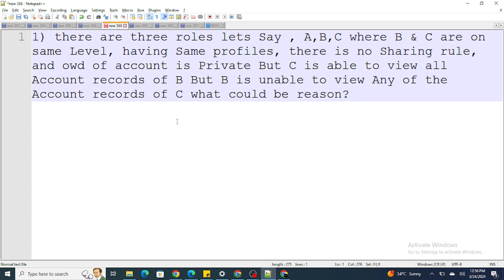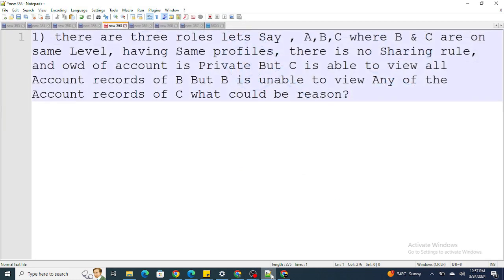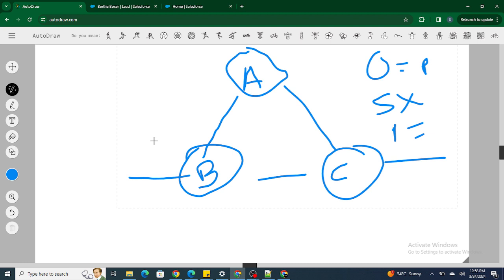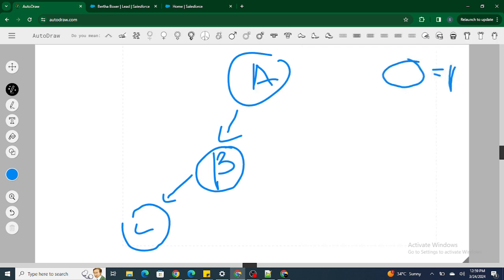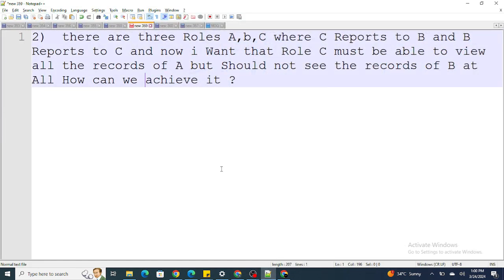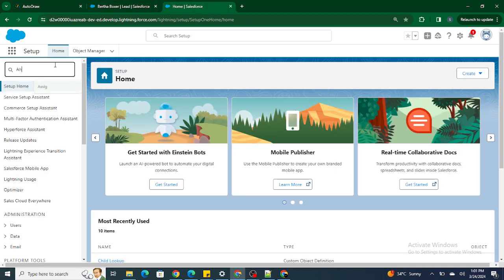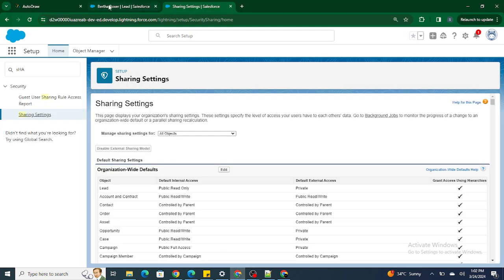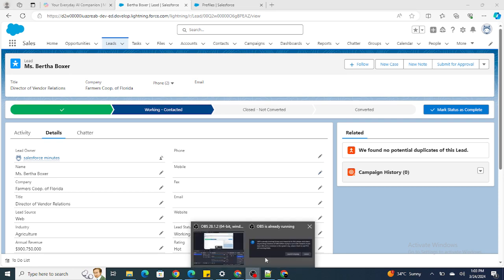sharing and security interview questions and answers part 21